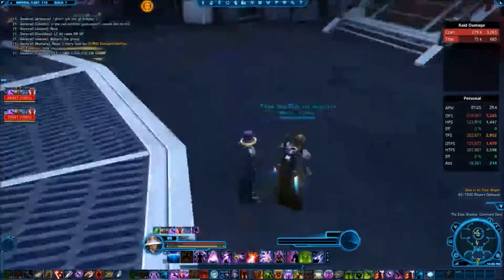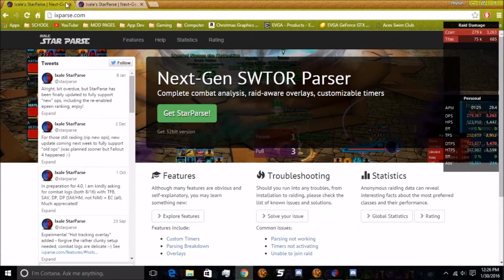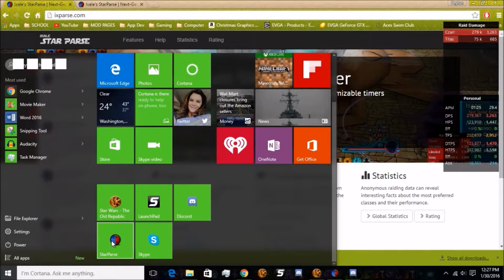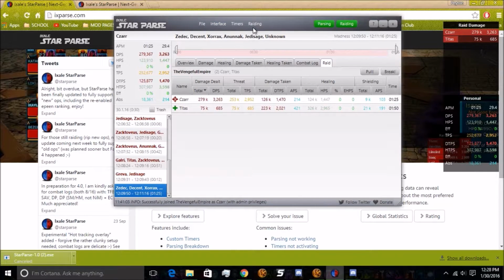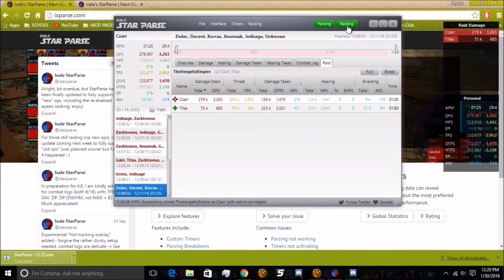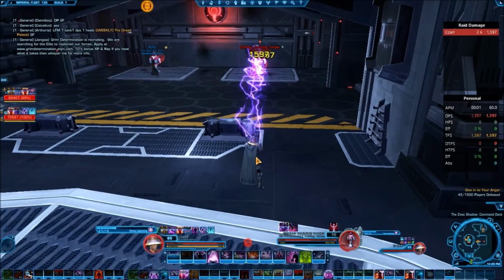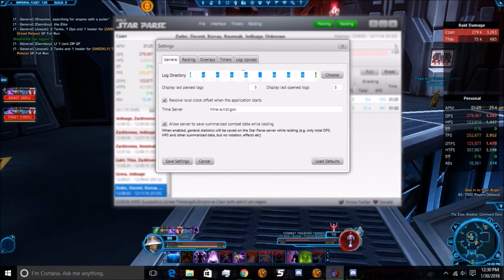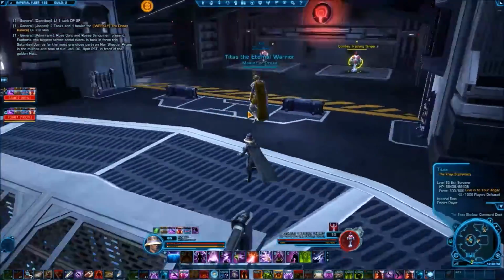How to Set Up Star Parse -Swtor Parsing tool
Star Parse is an excellent tool to track raid statistics. We use this for all our raids and this video will detail the set up process.

The Vengeful Empire is a pve, pvp, and rp guild. We are located on Begeren Colony. While we enjoy numerous games, we have our foundation inside Star Wars The Old Republic. Our members (and ourselves) enjoy social gatherings, gear runs, and overall having a great time. If you ever find yourself on BC feel free to come say hi.